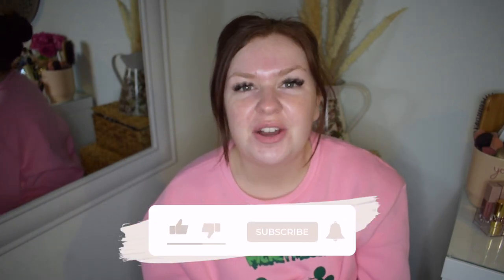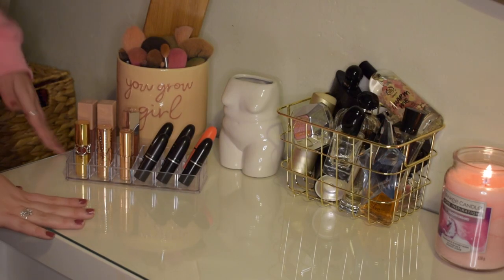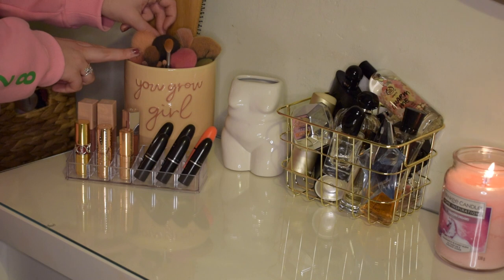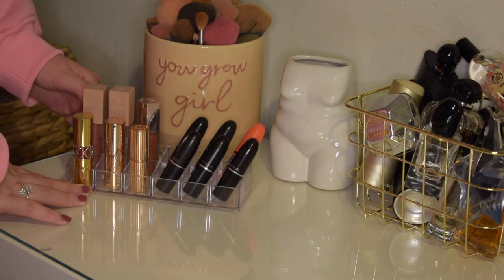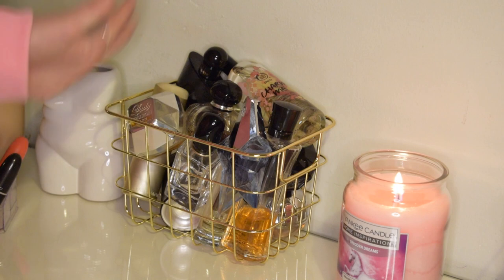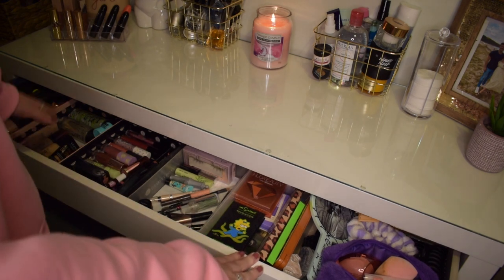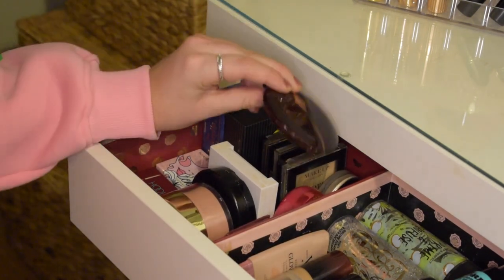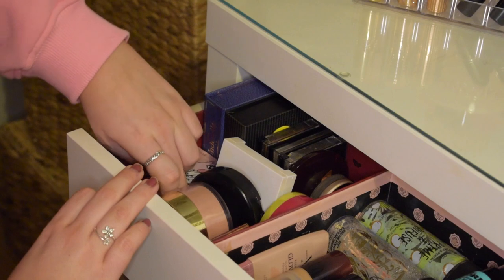HUGE Makeup Collection & Storage! January 2022 | SKINCARE & MAKEUP | Mollie Green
For today’s video I’m sharing with you my updated MAKEUP COLLECTION & STORAGE for January 2022🤍

I hope you all enjoy this video, I have so much fun content on the way & can’t wait to share it with you.

Depop - Molliegreen22

Primark, Primark haul, Primark come shop with me, new in Primark, Primark December 2021, Primark Christmas, Primark try on haul,